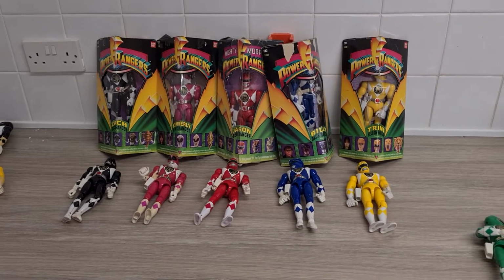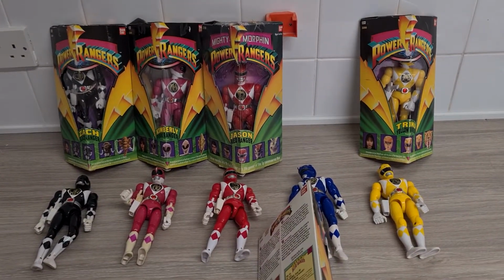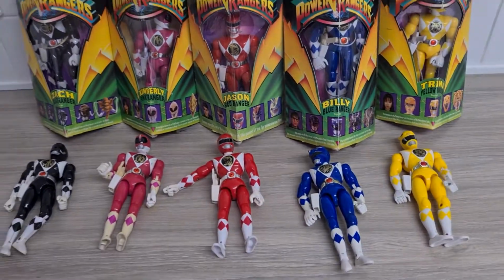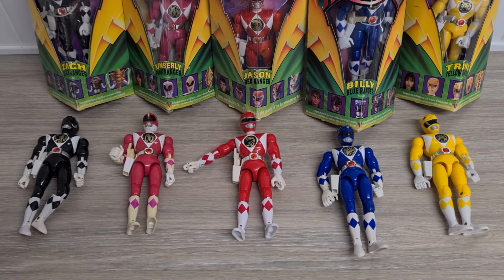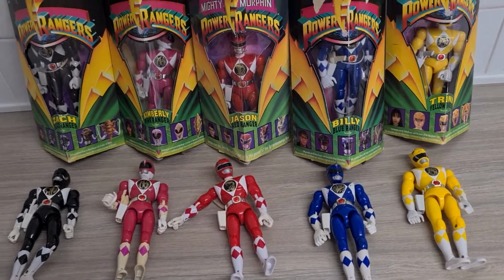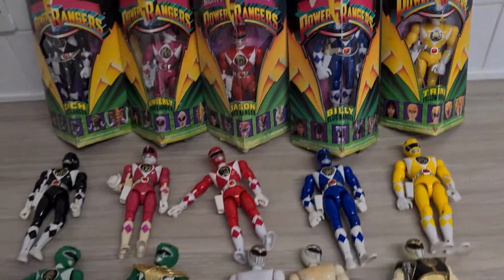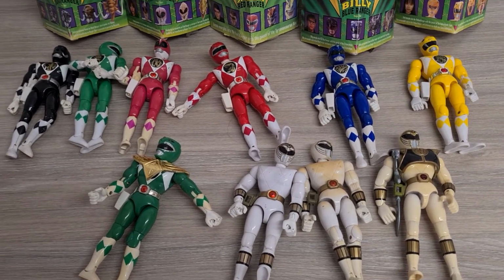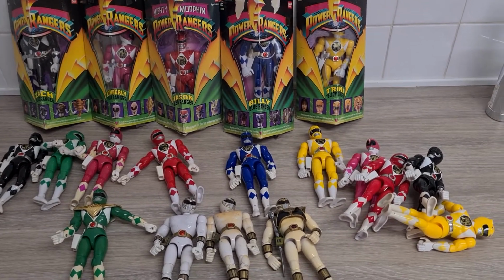Original 90s Mighty Morphin Power Rangers 8" Figures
.Thank you for checking out this video and my channel, if your new around here please hit that sub button leave a comment in the comment section and hit that like button

it’s now 2021 and my channel tends to be mainly Bargain Hunting Videos Ideally Video Game Based but in reality any sort of bargains :) as well as Power Ranger Content
there may also be one of random videos that pop up .